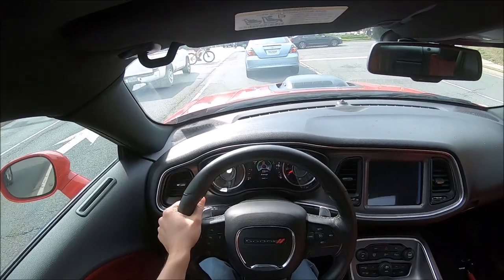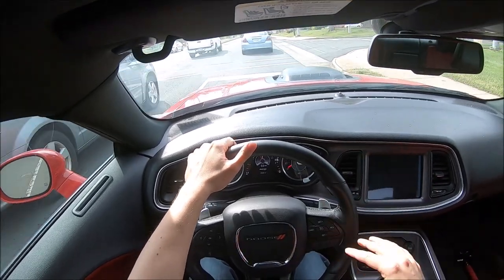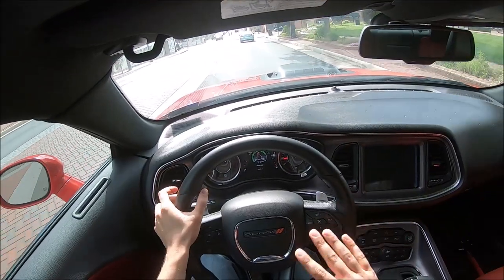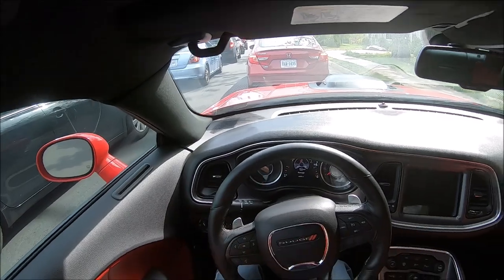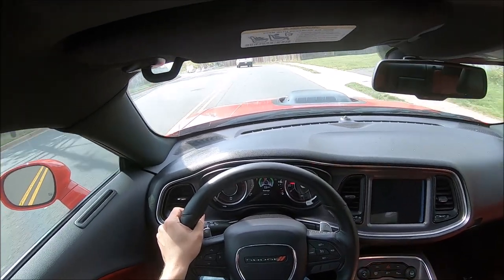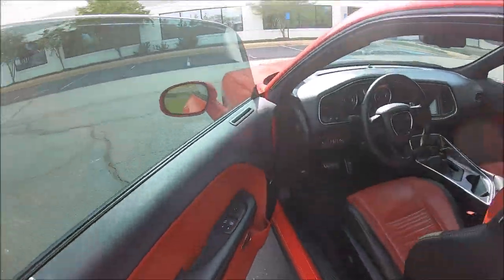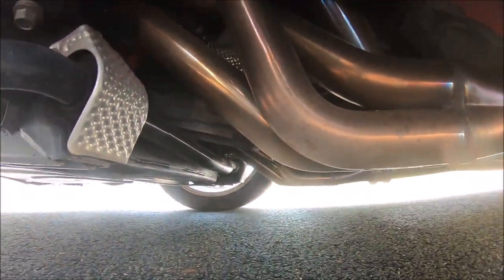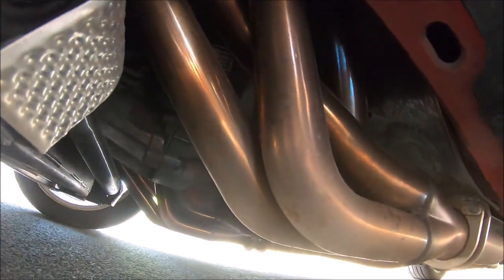Do I Regret Getting a CATLESS Exhaust for My Dodge Challenger ScatPack?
In this video I give you all a review video on my catless exhaust system on my Dodge Challenger ScatPack. I also talk about the advantages and disadvantages of having a catless exhaust on a Dodge Challenger ScatPack.

0:00 Intro
0:32 Passing Inspections
2:00 My Exhaust System
2:57 My Main Regret
5:39 Performance Gains
7:03 Exhaust Fumes
7:55 Exhaust Sound
8:39 Smelling Like Gas
9:35 If I could do it over again
10:04 Personal Preference
10:42 Scraping Issues
12:23 Conclusion
13:30 Exhaust Comparison